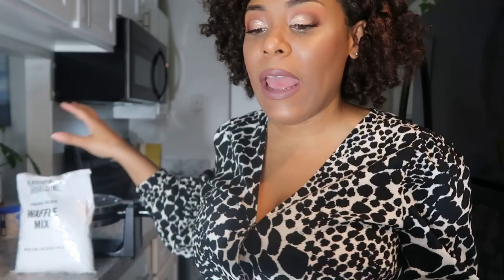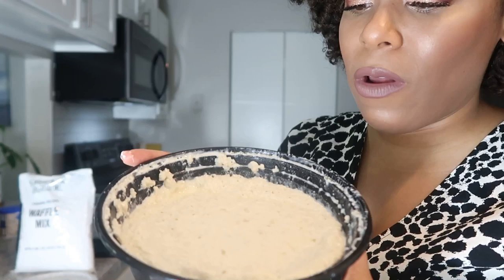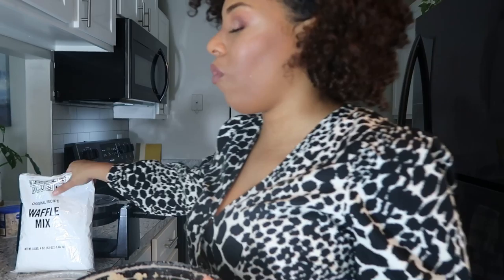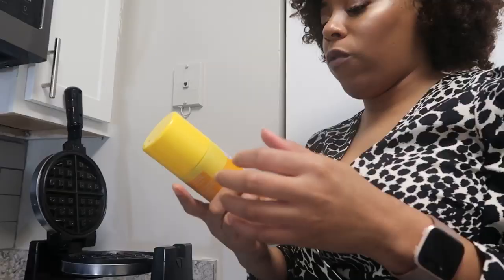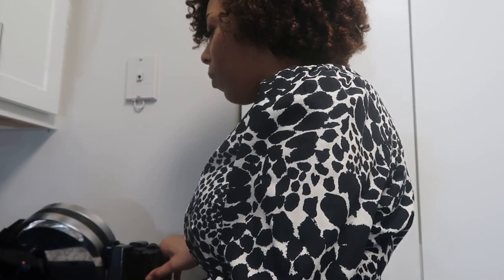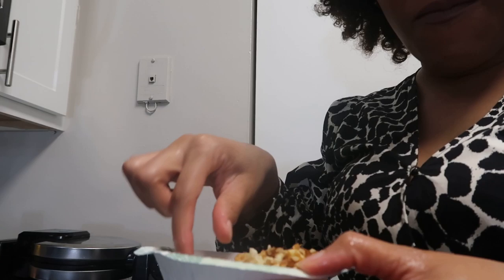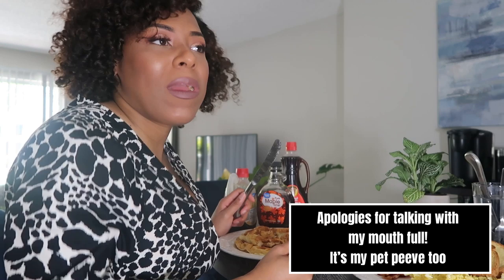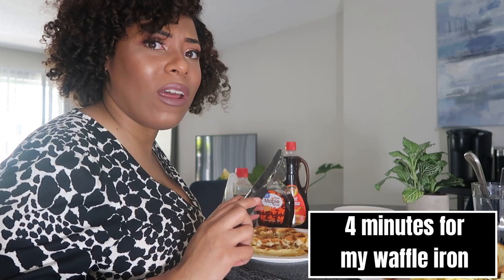I BOUGHT THE WAFFLE HOUSE OFFICIAL WAFFLE MIX !?!?!| HOW DOES IT TASTE AT HOME???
Hair Worn: My Real Hair

Youngbodzy - Damilohun (Prod. by Vkillz)